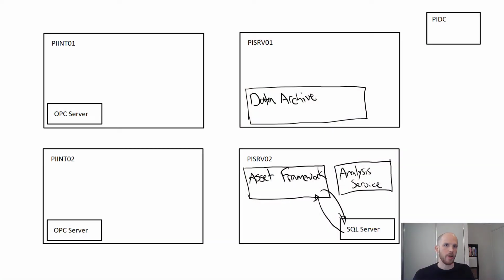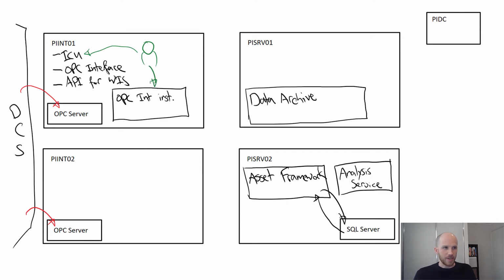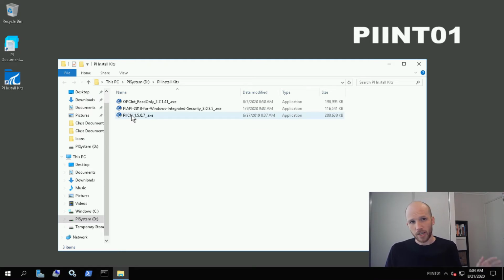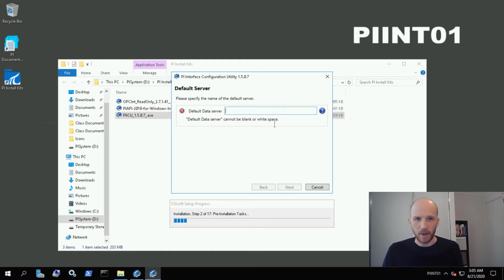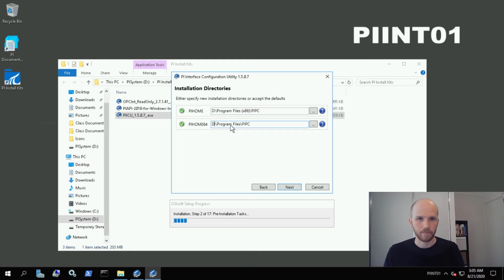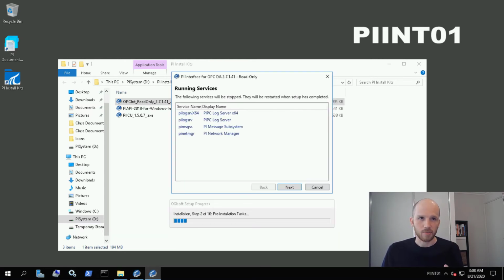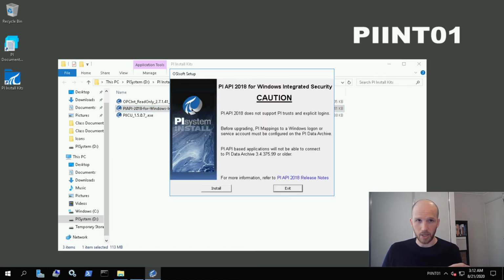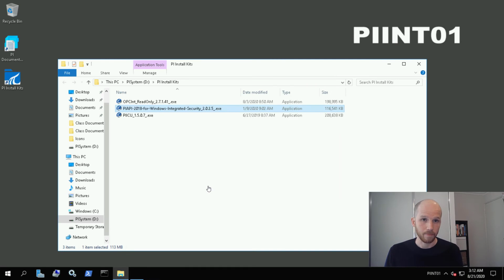PI System Admin: Basics - Interface Installation